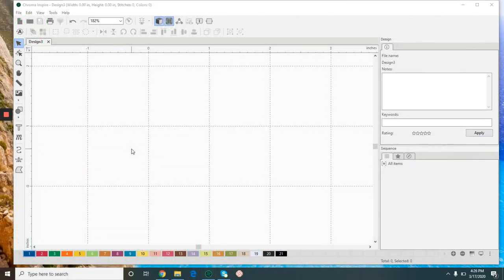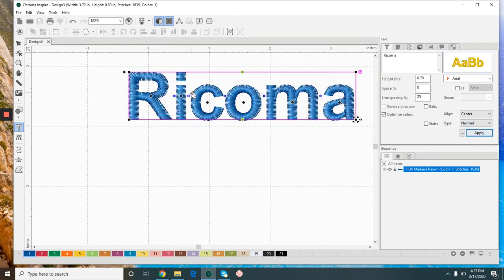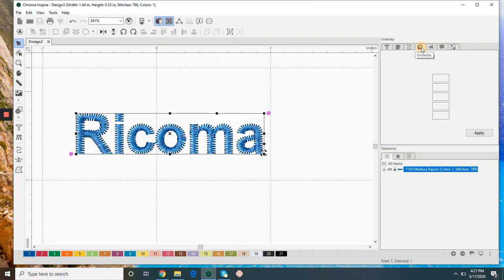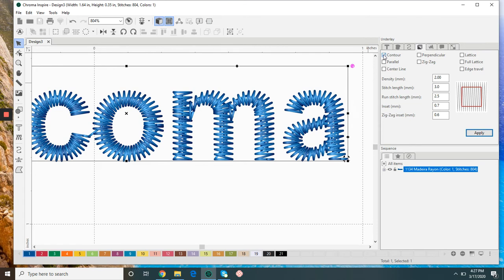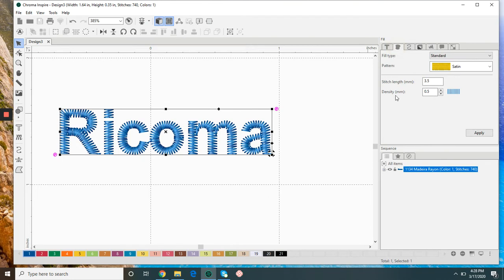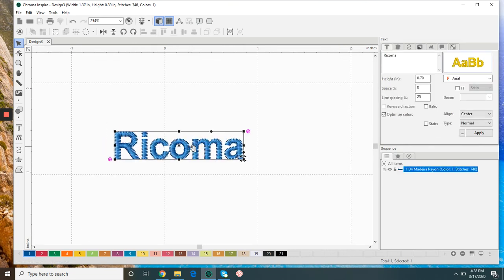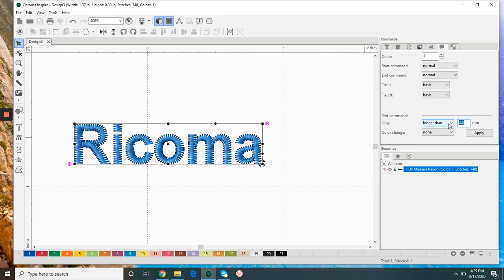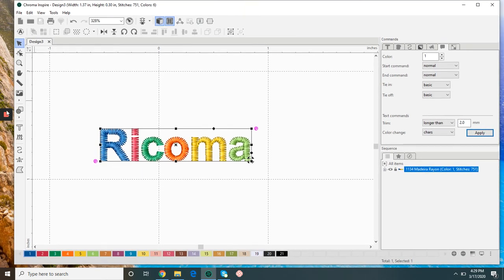Small Lettering Tips (Inspire, Plus, Luxe) | Chroma Digitizing Software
Learn more about Chroma Digitizing Software

In this video, we will be learning some small lettering tips in Chrome digitizing software.